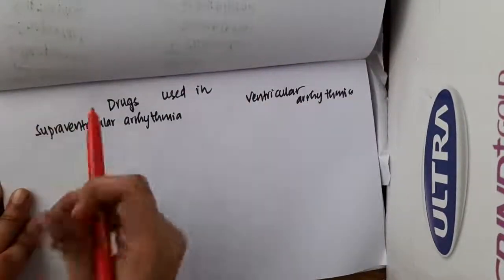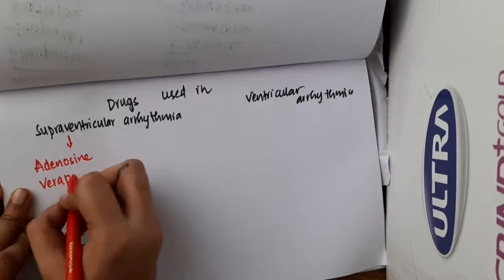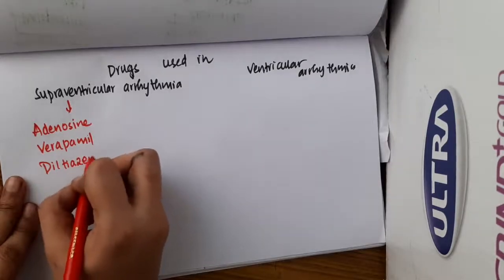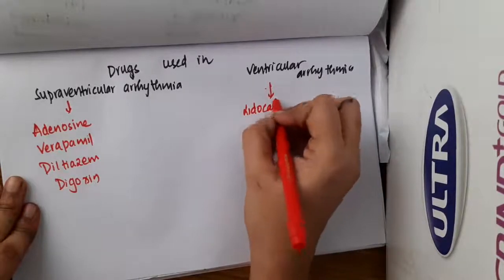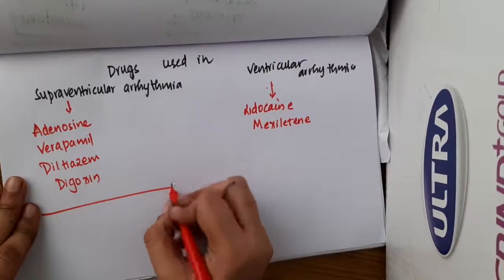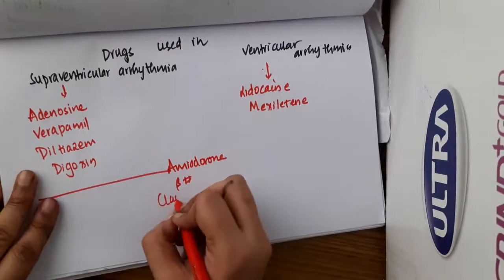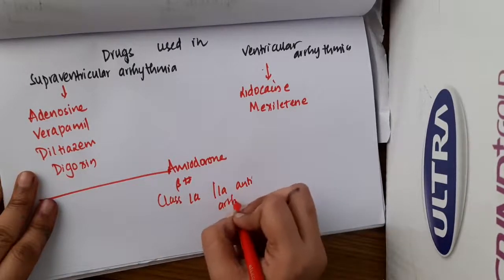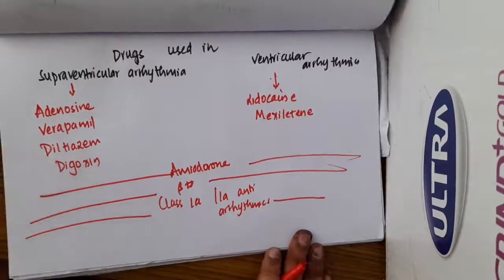drugs used in supraventricular and ventricular arrhythmia II pharmacology mp4